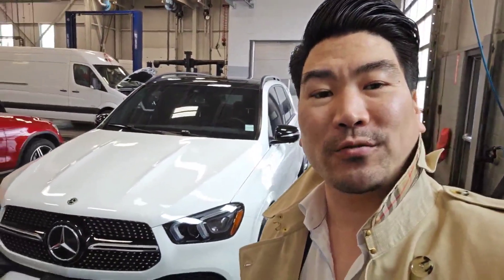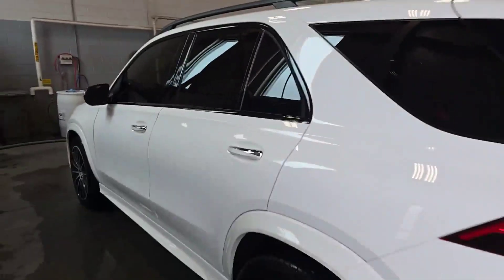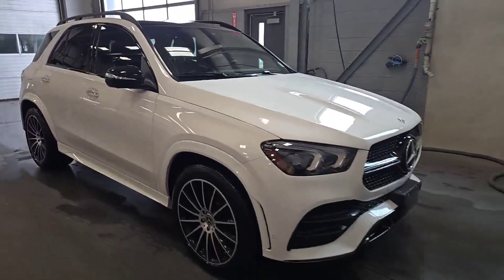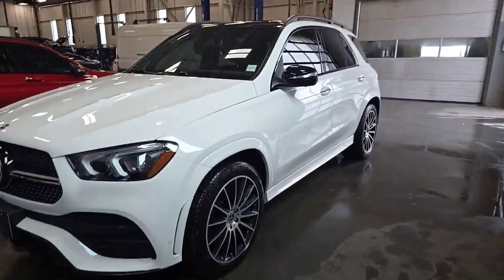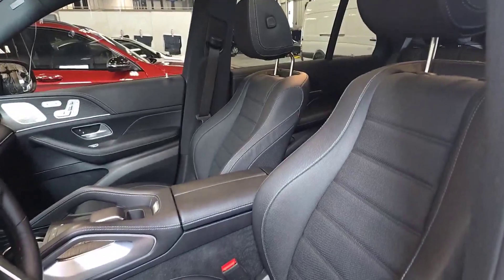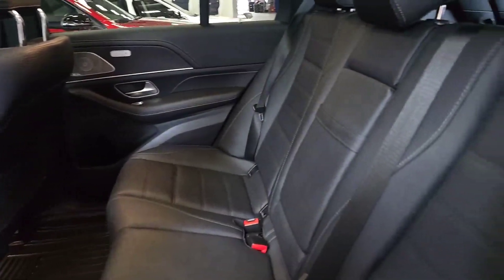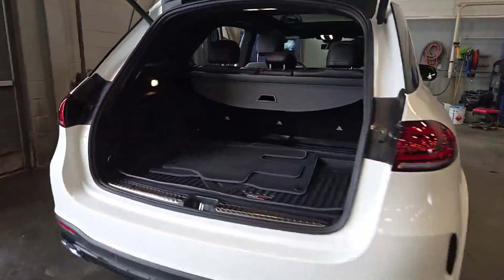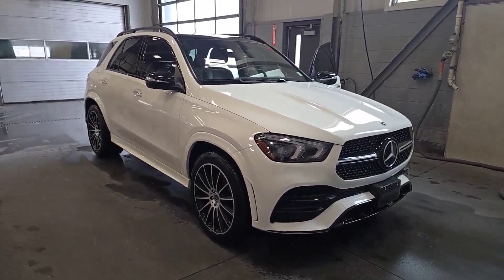2023 Mercedes-Benz GLE450 Walkaround | Finch Used Cars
Stock # P2689